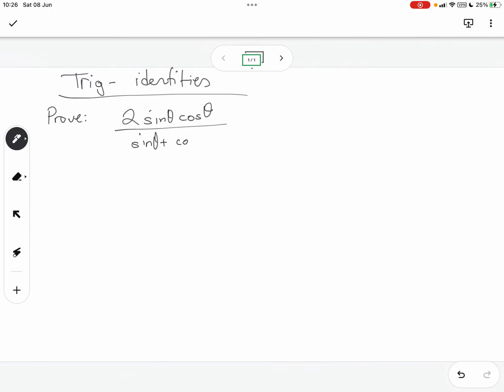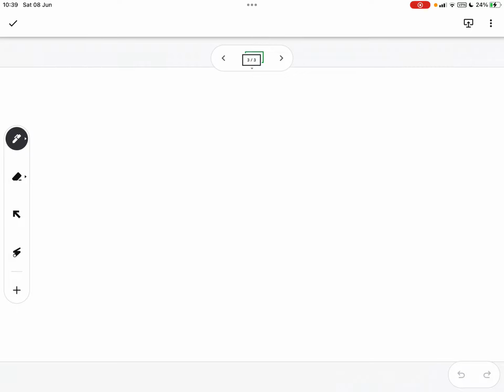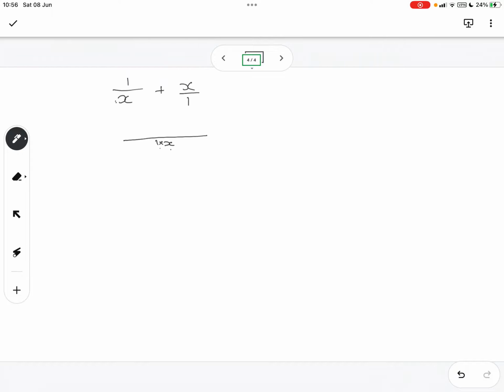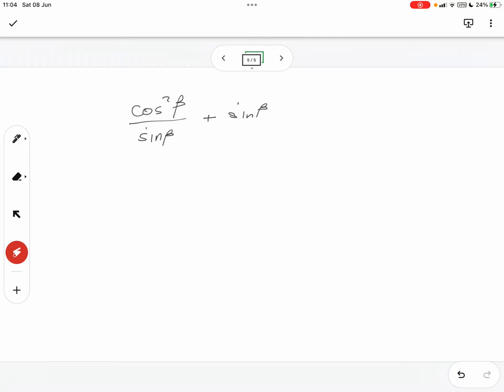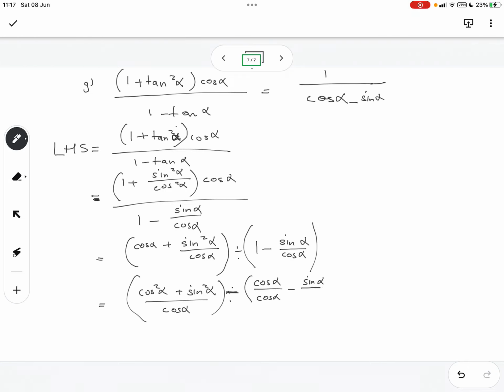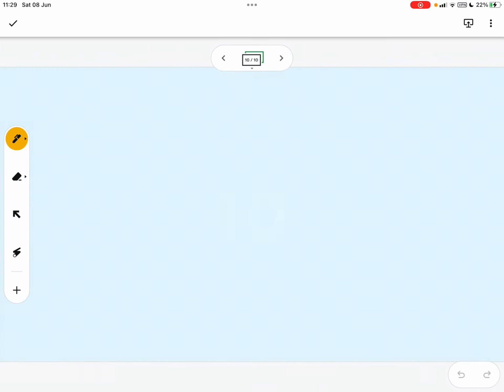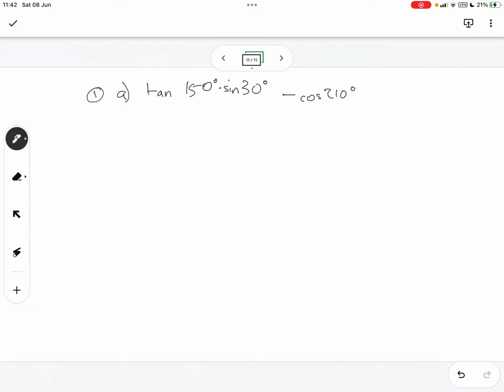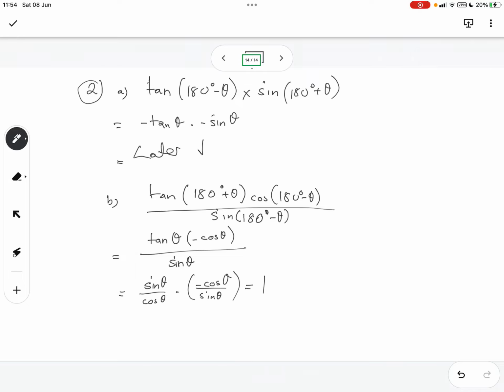Trigonometry | Grade 10 to 12 | 8th June 2024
Class discussion from M1ster.P3 | Private Math and Science Tutor class dated 8th June 2024 recorded in Polokwane, South Africa.

The class discussed concepts in Trigonometry for grades 10 to 12.

Class content by M1ster.P3 | The Versatile Brand